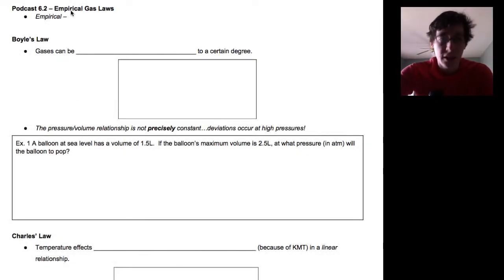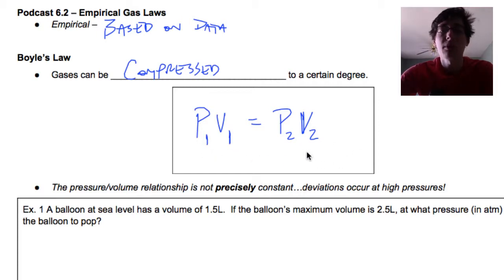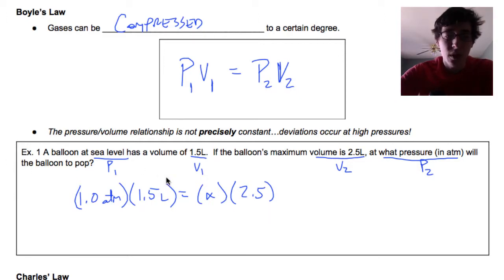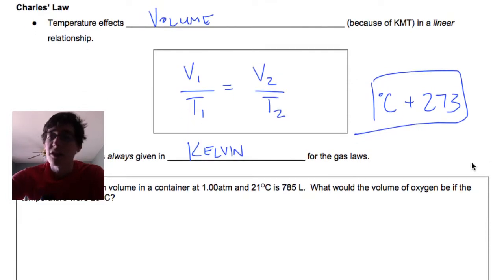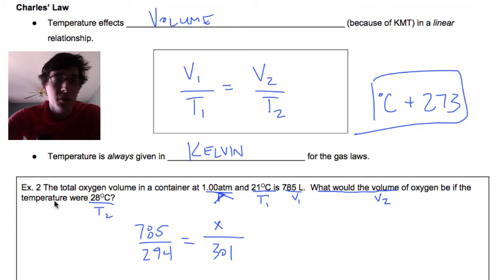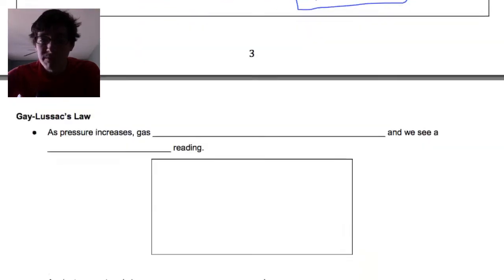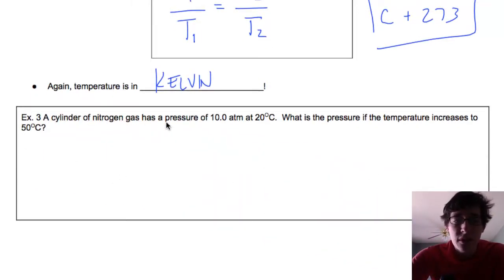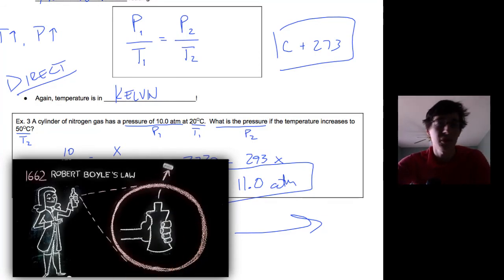Empirical Gas Laws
I cover Boyle's, Charles', and Gay-Lussac's empirical laws and their use in this video. Each relates two variables in an effort to explain gas properties.